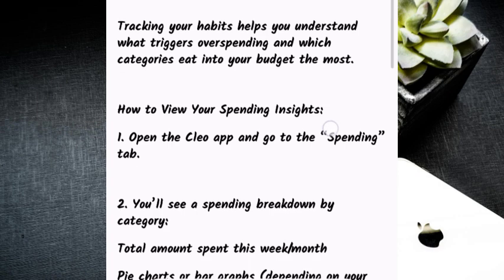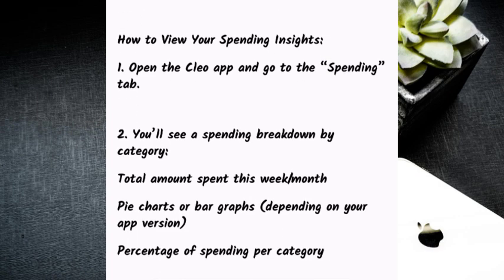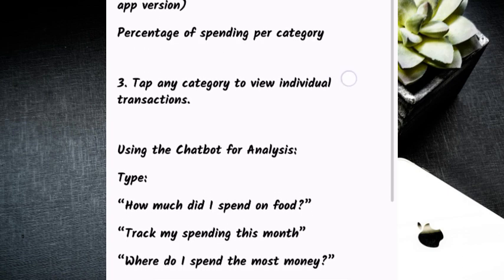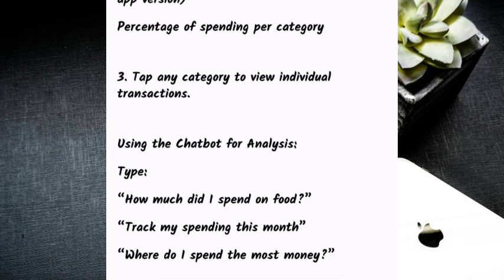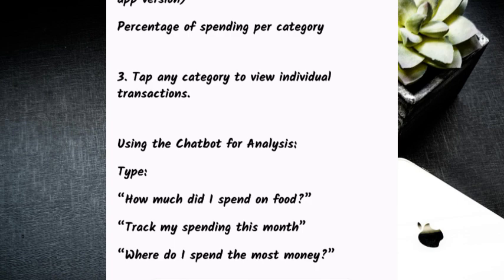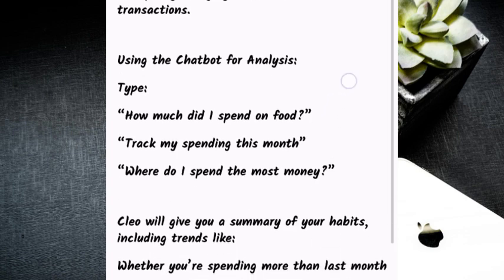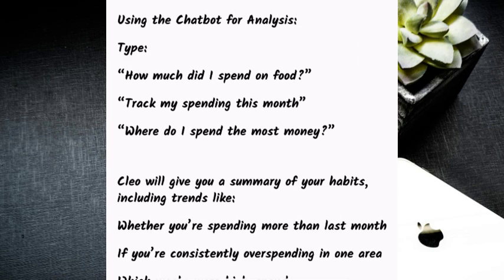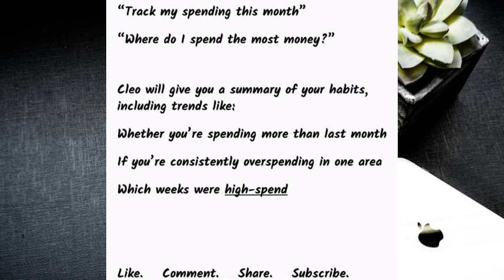HOW TO TRACK YOUR SPENDING HABITS WITH CLEO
In This Video, you will learn about HOW TO TRACK YOUR SPENDING HABITS WITH CLEO